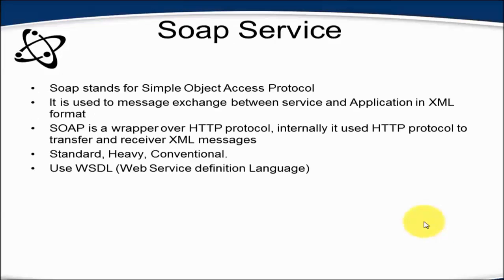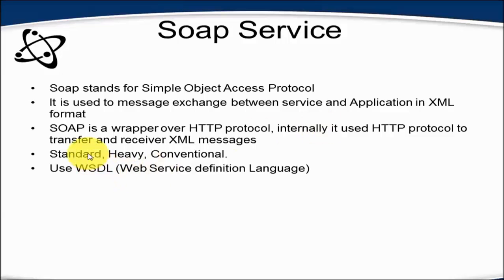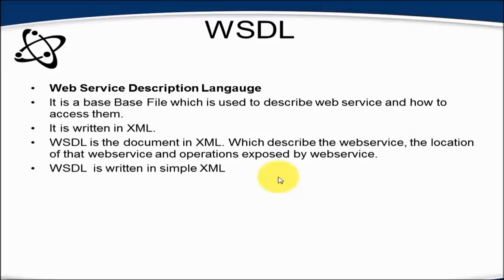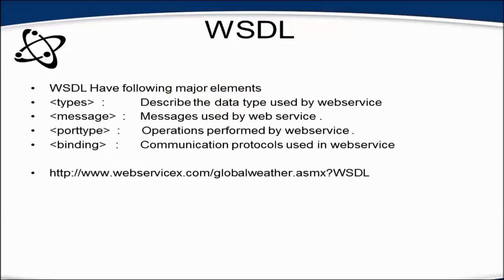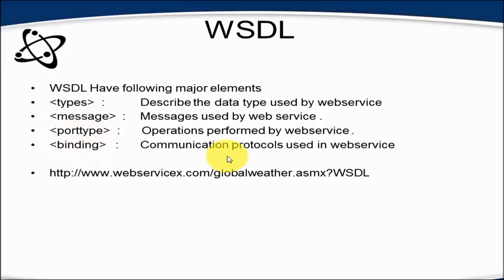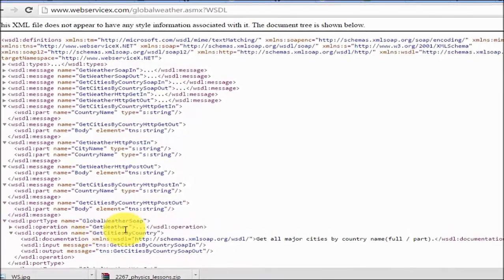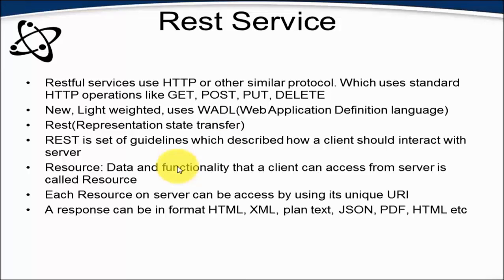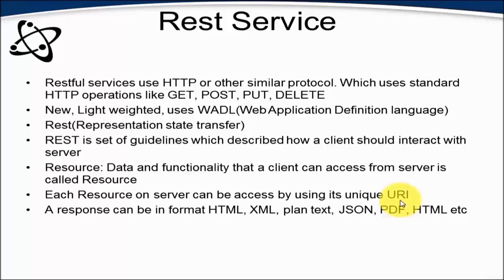API/ WebService Testing using SoapUI(UPDATED) :Different types of WebService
Rest API Testing using SoapUI : Different types of WebService